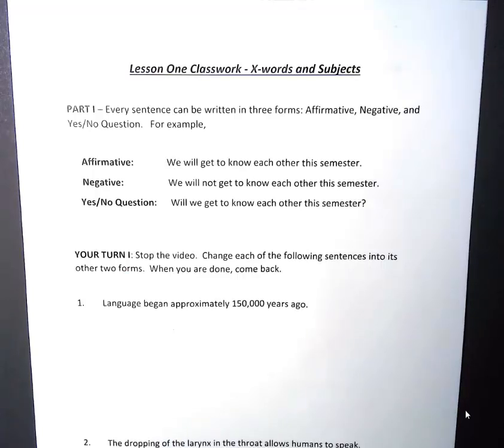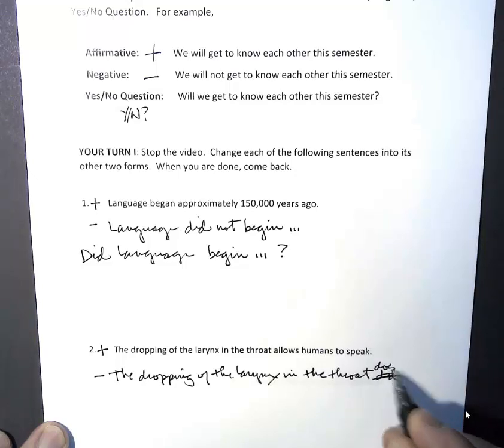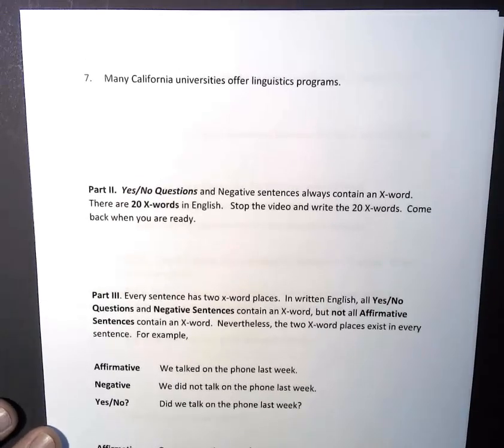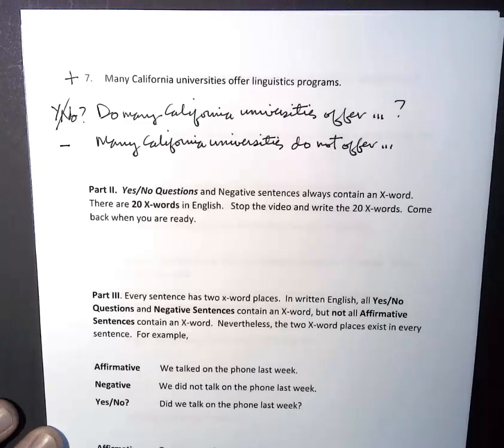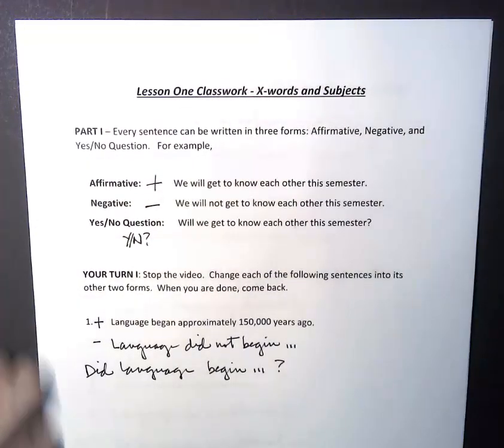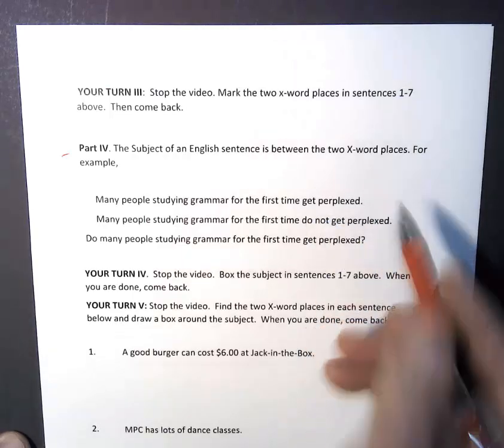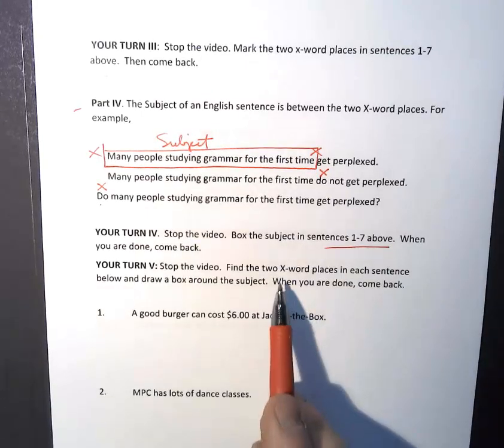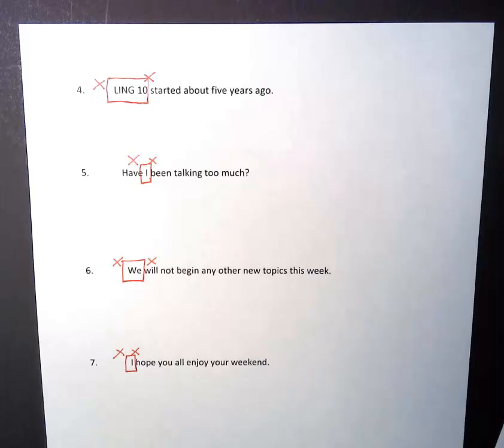X-word Grammar Lesson One Classwork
Finding the subject of a sentence